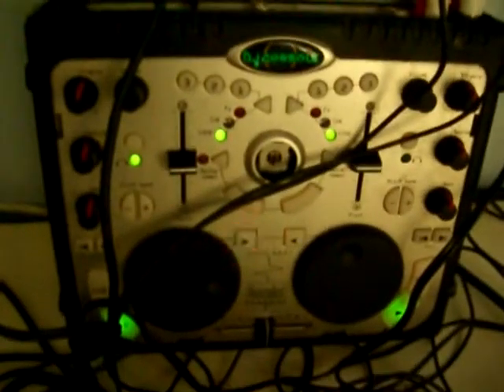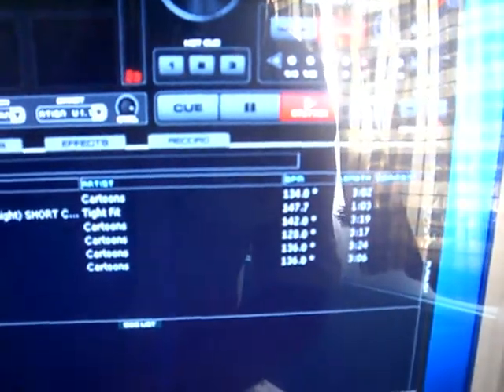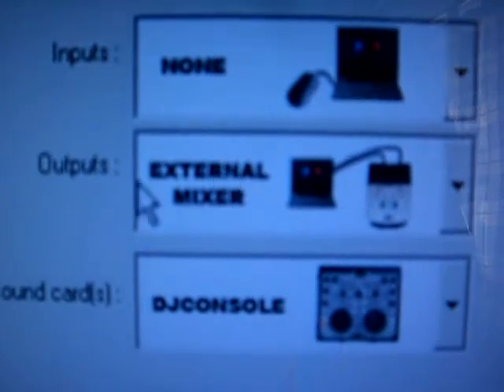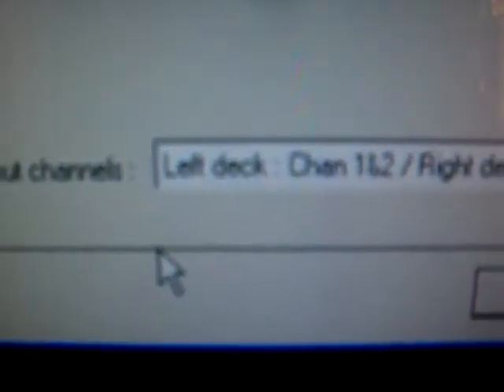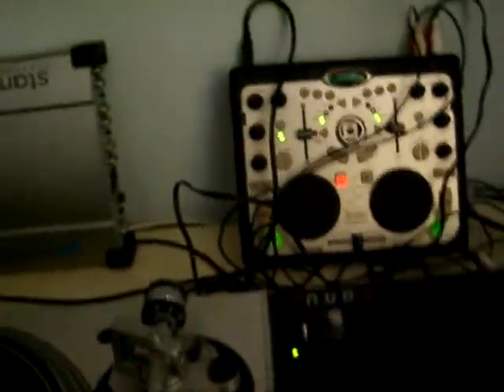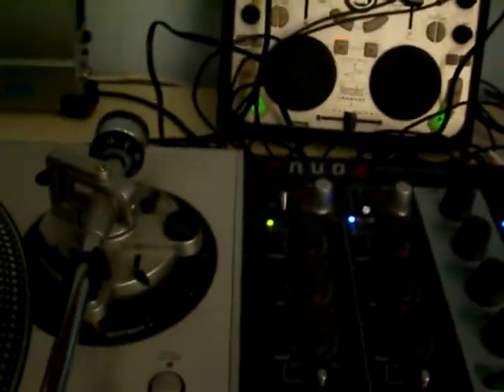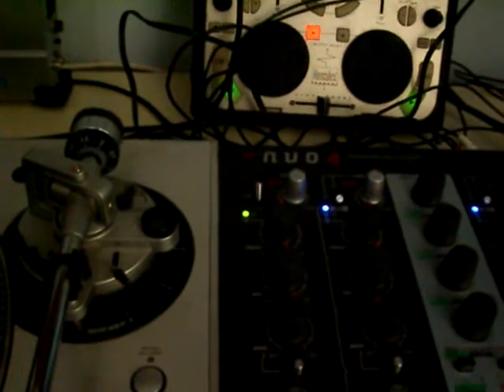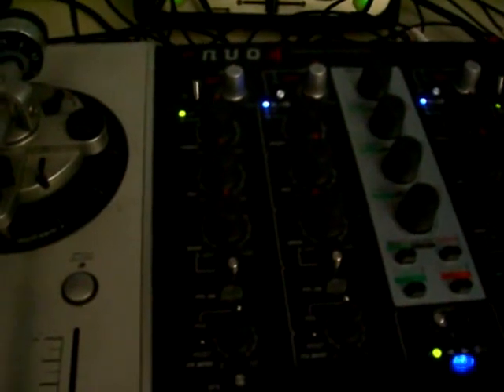Ecler NU04 & Virtual DJ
Finally got it to work:
The way I fixed this is to go into option and disable crosfader. its the last item on the right colum. then go into video tab and click link crossfader and it should works!